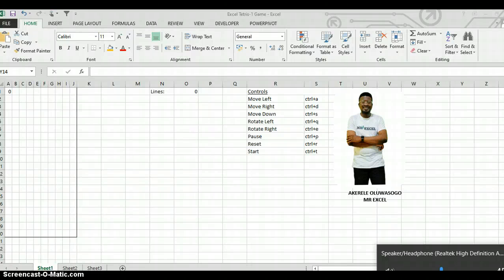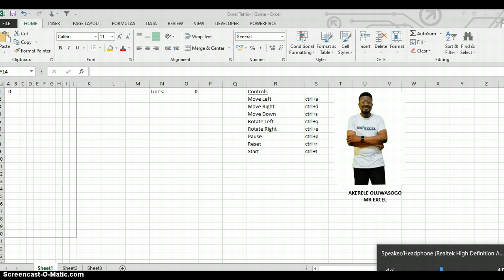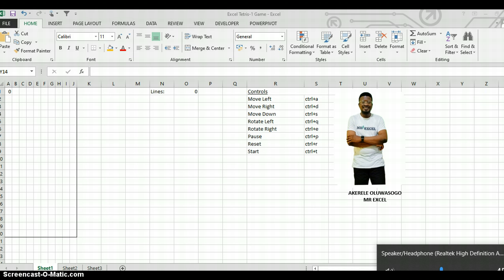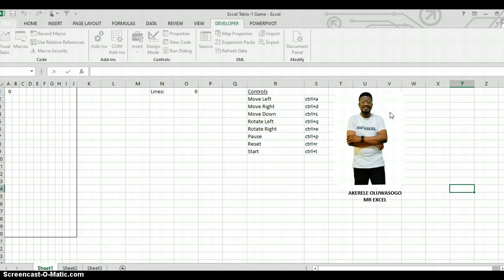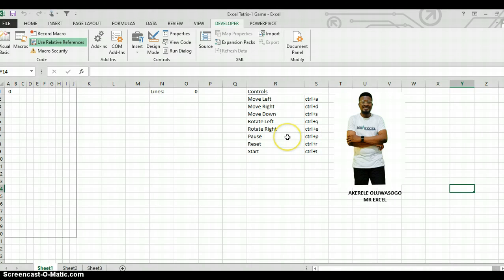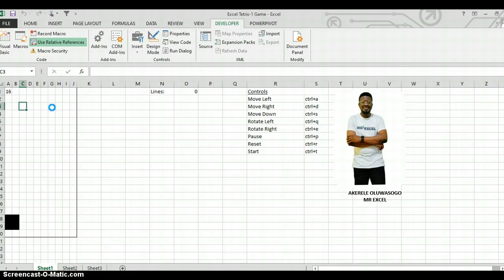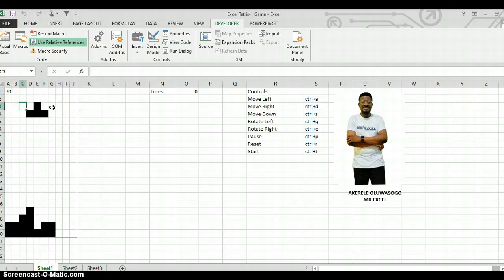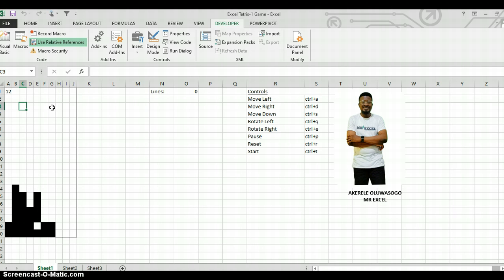EXCEL TETRIS GAME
Play Tetris Game in Excel

Let’s have some fun in Excel!

You probably do your work with spreadsheets, but there are also ways of having fun in Excel.

How to setup Tetris in Excel

Probably one of the most addictive games: Tetris is a real classic among all computer games.

There are countless versions, but have you ever played it in Excel?

The setup is quite easy, just run the setup macro:

👉Click on Macros on the Developer ribbon.

👉Select “setup”.

😂Click run.

You can download the Excel file here.